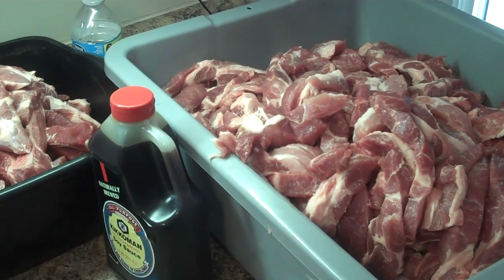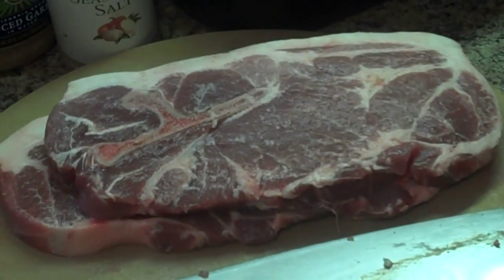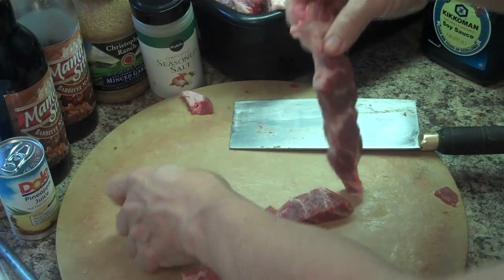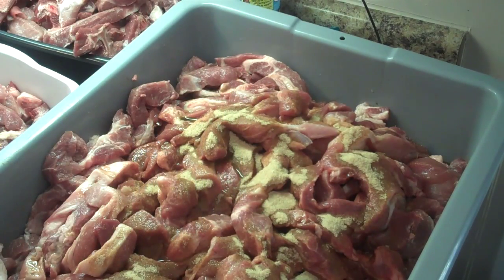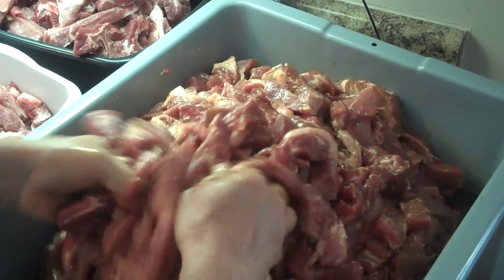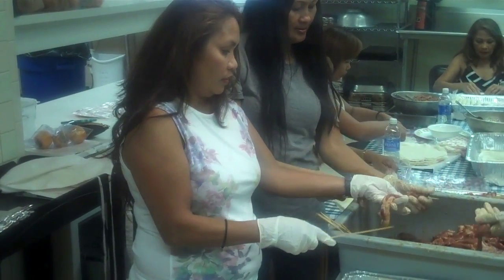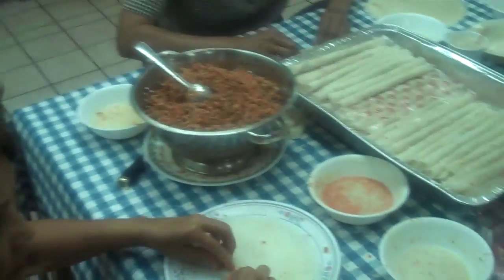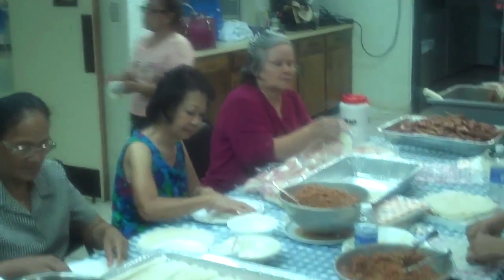Taste of Asia @ Home Filipino BBQ Pork Skewers Mass Production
Sampaguita ( National Flower of the Philippines ) Assn of Panama City, Florida prepares BBQ Pork Skewers for the upcoming Festival of Nations. I spearhead the food preparation for our organization which was formed to promote Filipino Culture and display the Philippine Cultural dances to our community. Sampaguita Assn also supports many charities, both here in the USA and the Philippines. This recipe can be downsized for home use by using : 1 cup of the Mama Sitas Marinade, 1/4 cup of Kikkoman soy sauce, 1 sm cn of pineapple juice, 1 heaping TBSP of minced garlic and 1 heaping TBSP of seasoning salt. A little something different for the channel !